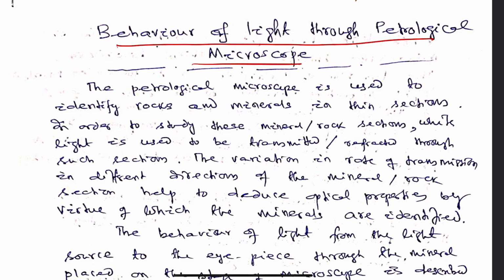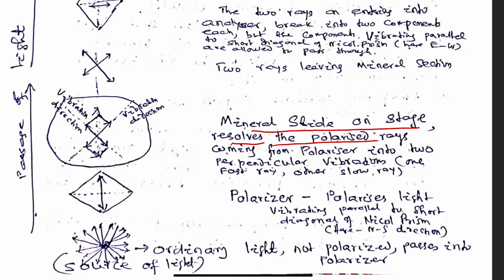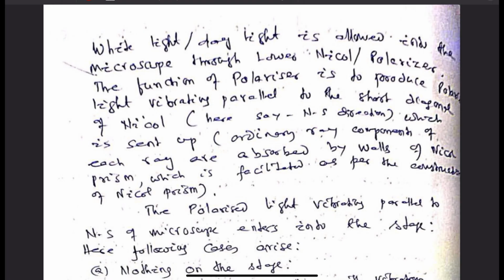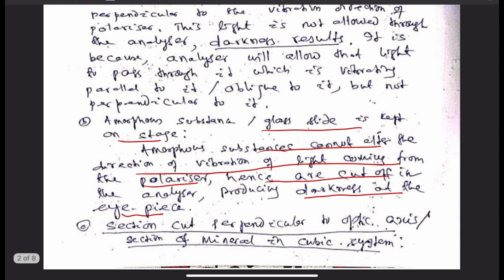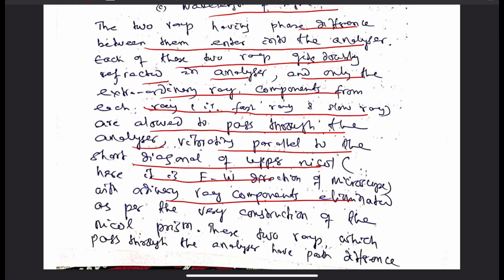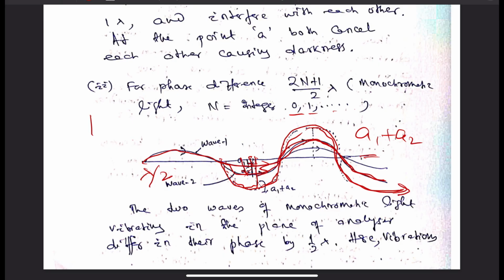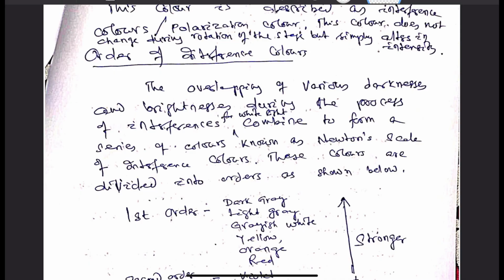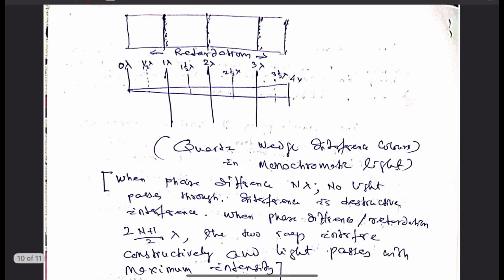Lecture 9: BEHAVIOUR OF LIGHT THROUGH PETROLOGICAL MICROSCOPE